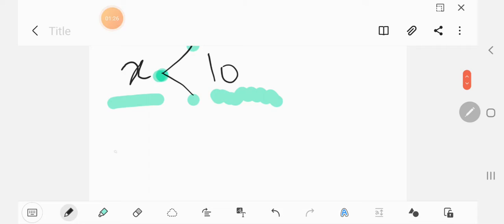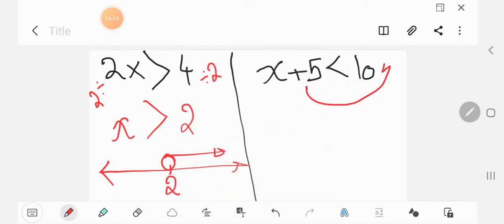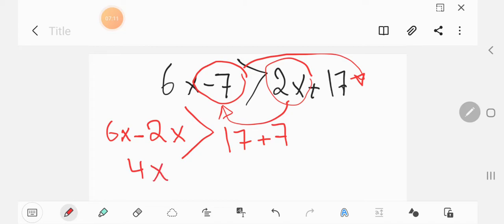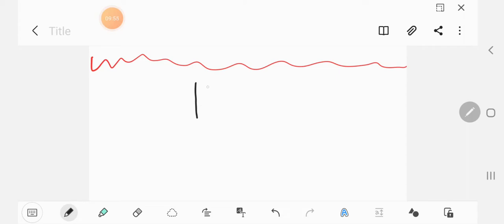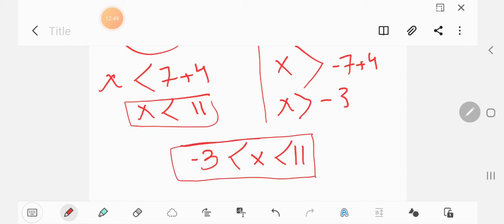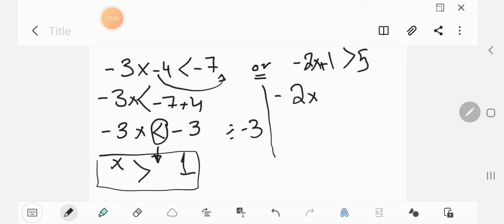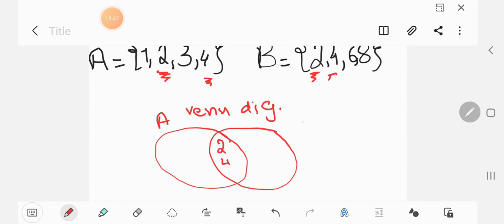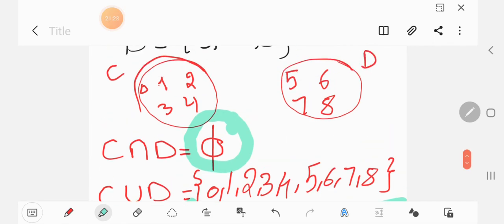Math course grade 7 revision session 1 q2